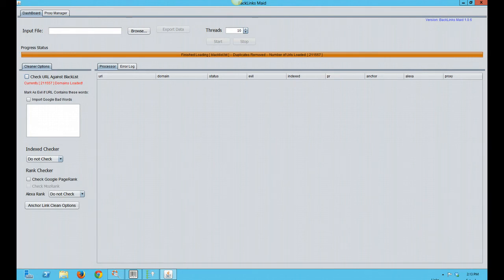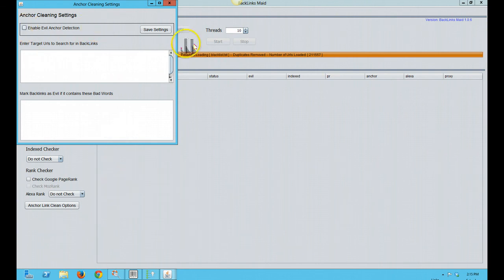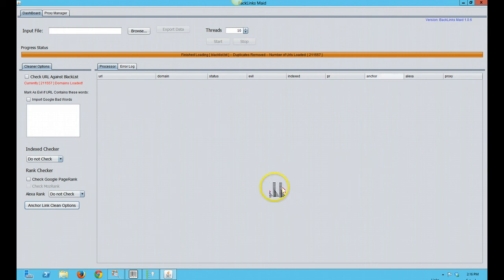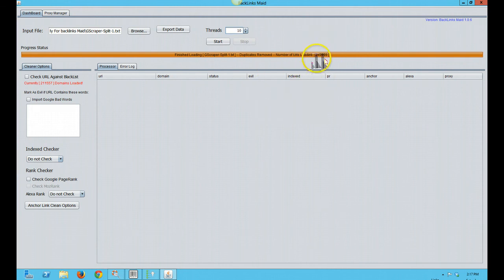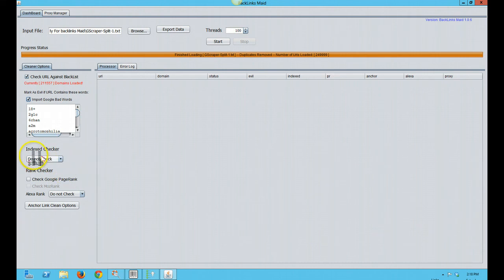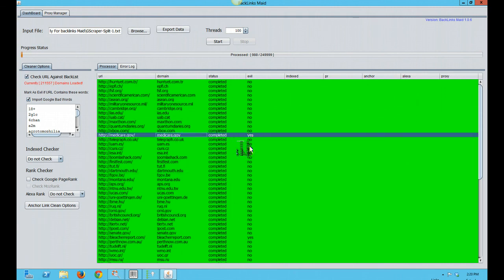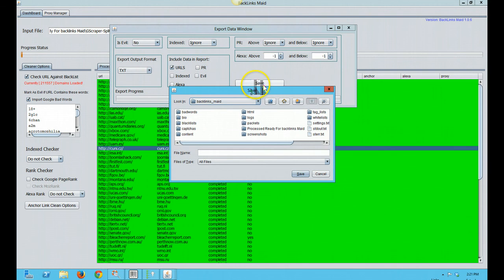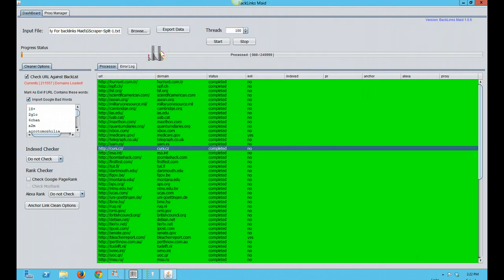Backlinks Maid Review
The video reviews how I use backlinks maid with Gscraper to ready a clean list into GSA Search Engine Ranker